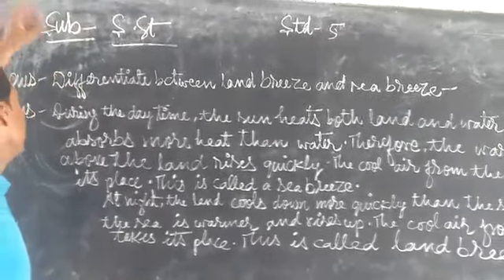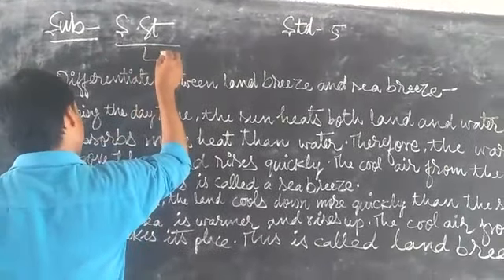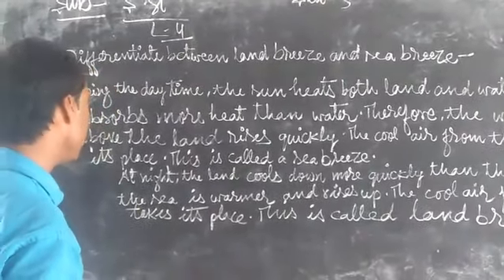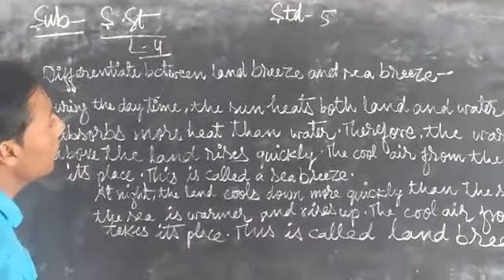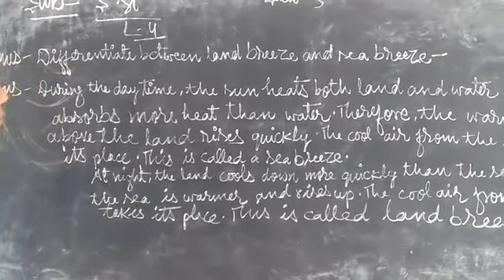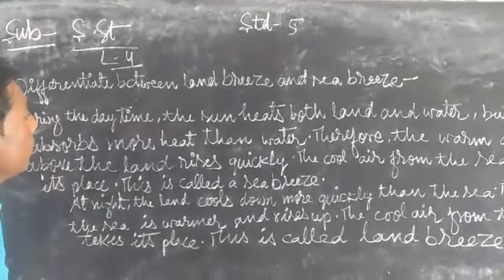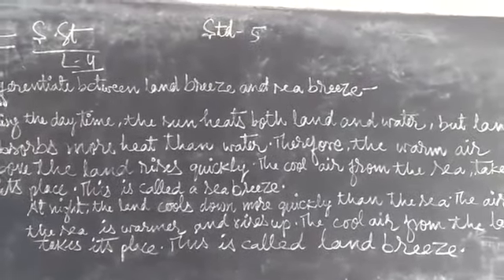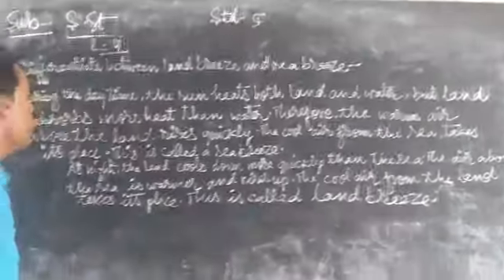September 19, 2020